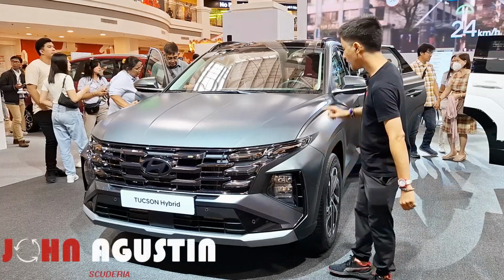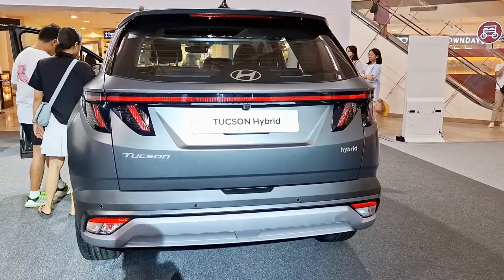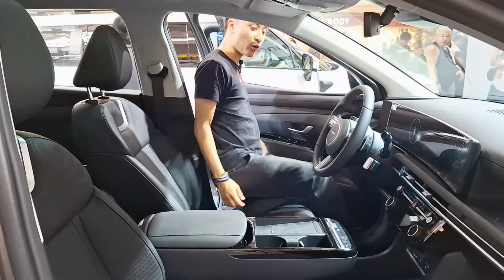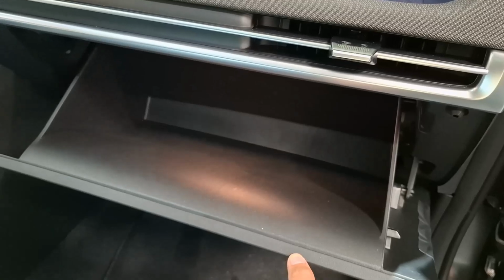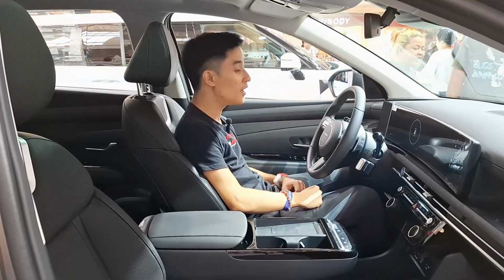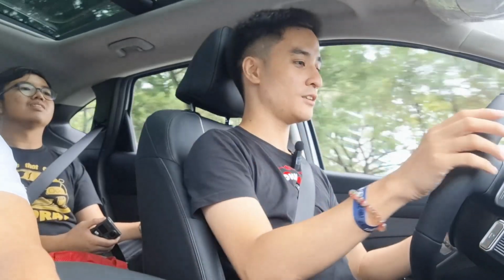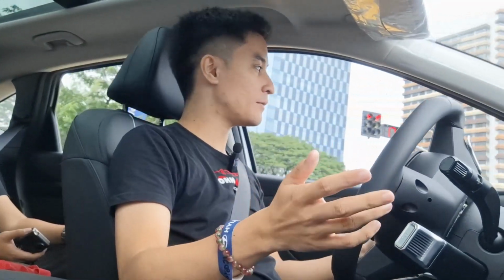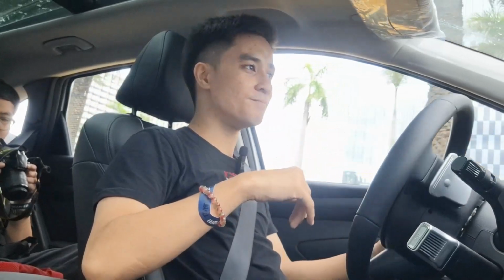2025 Hyundai Tucson Hybrid - Now Better as a Hybrid! | CAR REVIEW #335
The Hyundai Tucsonis a compact crossover SUV produced by the South Korean manufacturer Hyundai. It is named after the city of Tucson, Arizona. It was originally known as the Hyundai JM when it was introduced in Japan in 2004.
The second-generation model was marketed as the Hyundai ix35 in several markets, including Europe, Australia and China, before reverting to Tucson for the third-generation. Since its first-generation, the Tucson has been developed alongside the Kia Sportage, sharing platforms and engines.
The Tucson is the best-selling Hyundai SUV model, with more than 7 million units sold globally since it launched in 2004. Of these, 1.4 million units have been sold in Europe. As of 2022, the Tucson is positioned between the Kona or Creta and the three-row Santa Fe in Hyundai's crossover SUV lineup.
The fourth-generation Tucson was launched in the Philippines on 20 June 2022 and it became available on dealerships on 17 August 2022. For the Philippines, the Tucson is offered in two trim levels: GLS and GLS+. Two powertrain options are available: 2.0-litre MPi petrol (for GLS) and a 2.0-litre CRDi turbocharged diesel (for GLS+). The Hybrid version was added for the GLS trim in July 2024.
Price: ₱2,290,000
Daniel Camarig (Sales Executive) - 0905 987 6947

Hyundai Auto Abad Santos 2970 Abad Santos Ave, Tondo, Manila, 1014 Metro Manila
Equipment used in the video:
Editing Software: VideoPad Editor by NCH Suite
Filmed With: Samsung A55
Microphone: BOYA BY-V10 2.4GHz Ultra-Compact Wireless Microphone
Headphones: Red Dragon Ares Gaming Headset
Mouse: Red Dragon Centrophorus Gaming Mouse
Keyboard: Red Dragon Kumara Wired Mechanical Gaming Keyboard
Laptop: HP Laptop 15-bs1xx